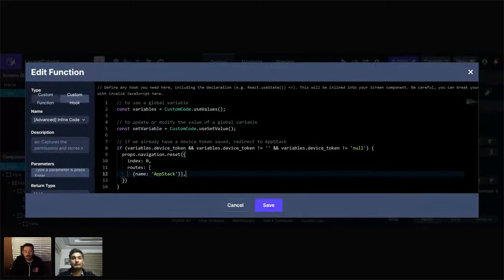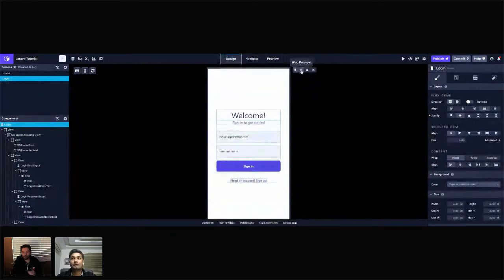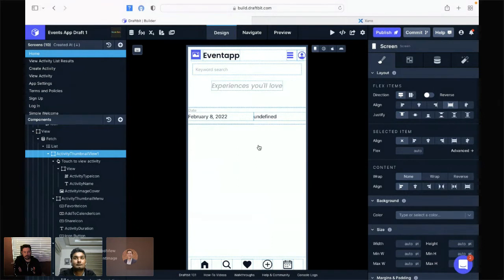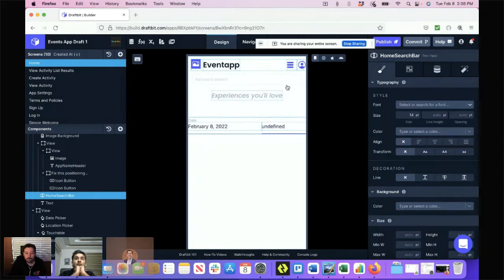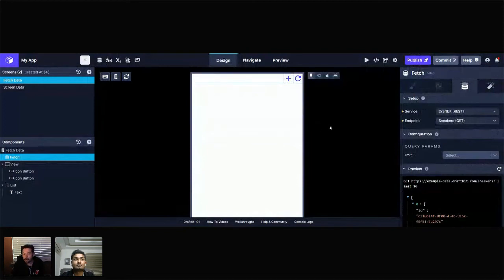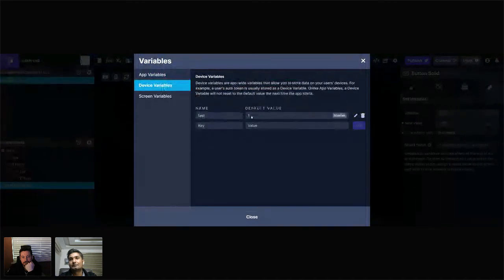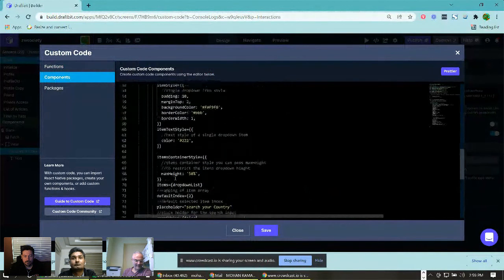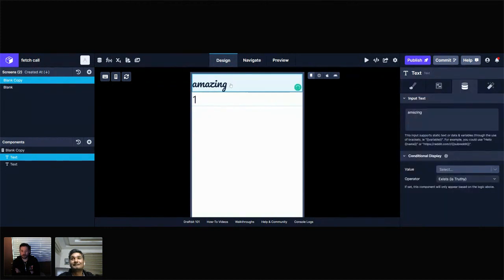Draftbit Office Hours (February 8, 2022)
00:00 Introduction
02:45 Redirect an authenticated user to Home screen
13:00 Setting global variables on screen load
14:45 How to handle email verification before login
24:46 Styling a Picker and using Checkbox for 'likes'
41:45 How to refresh a list to get new data from API
01:06:17 Preview of upcoming Inline Text Editing